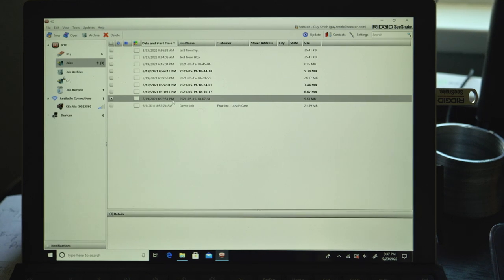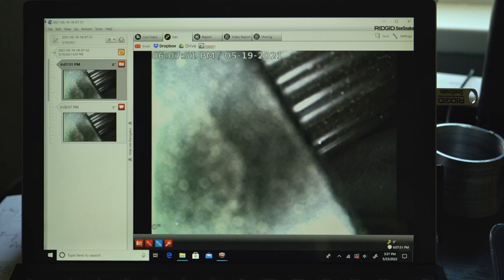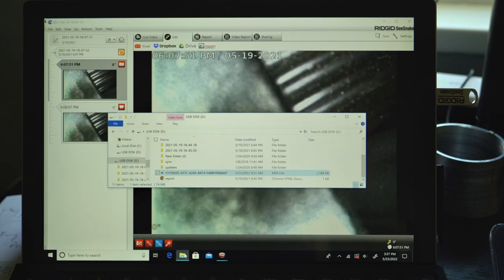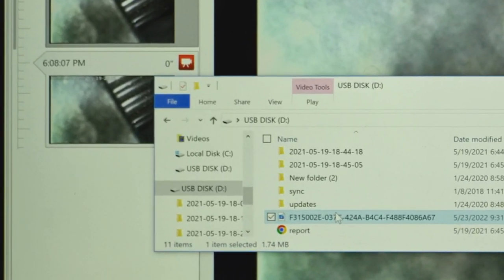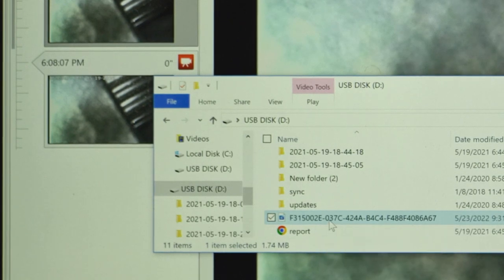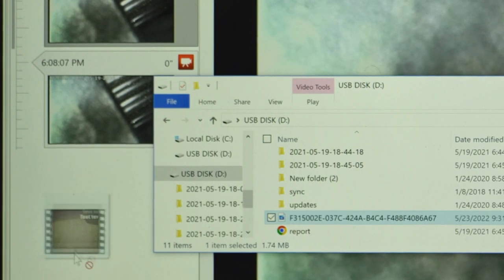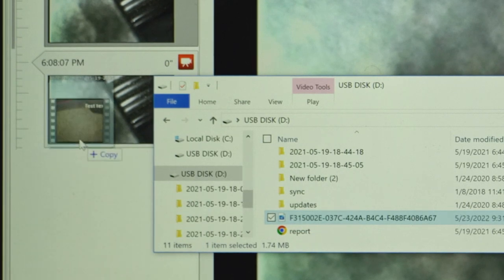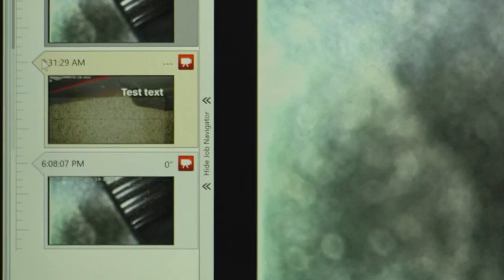HQ Workflow – Import Media from HQx Live (Tip 104)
If you're working on a report in HQ software for Windows and need to import an image or video clip captured with HQx Live on an Android or iOS device, this quick tip shows you how.